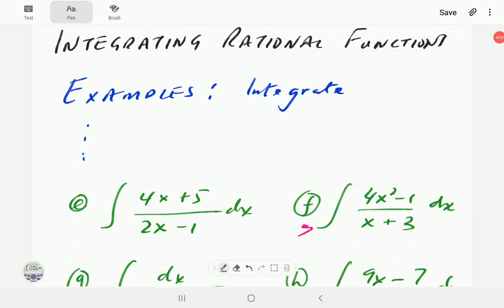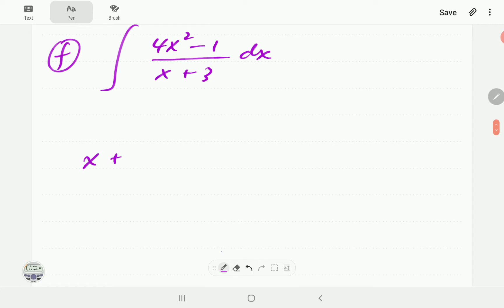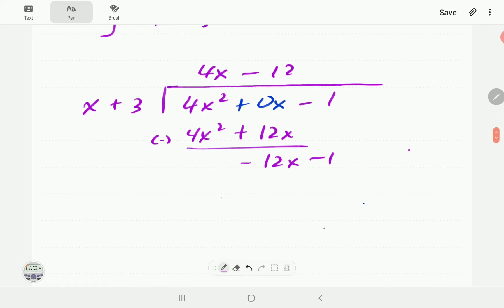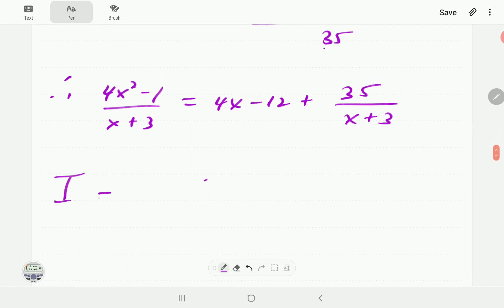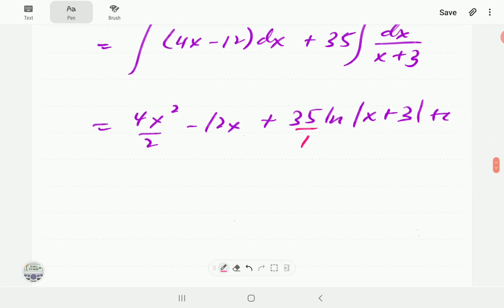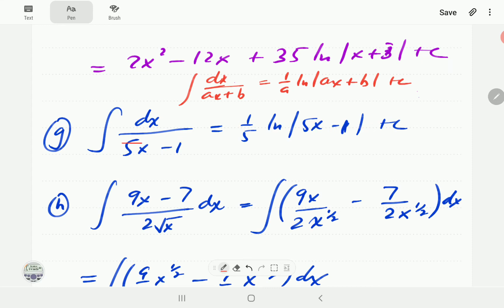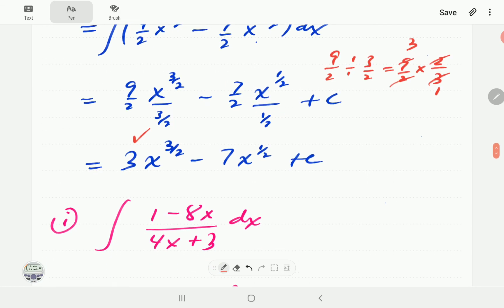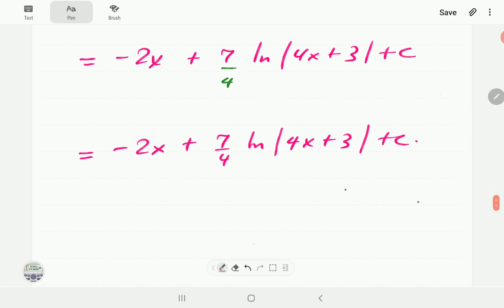Integrating Rational Expressions (Part 2)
We finish worked out examples started in part 1.